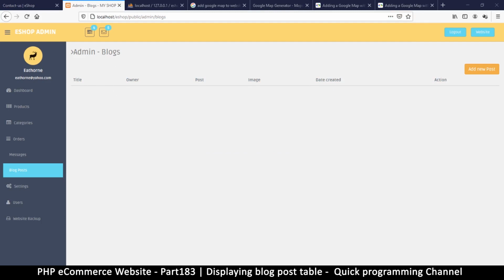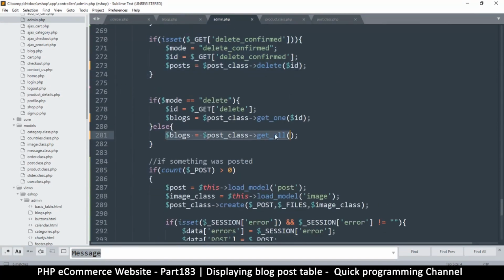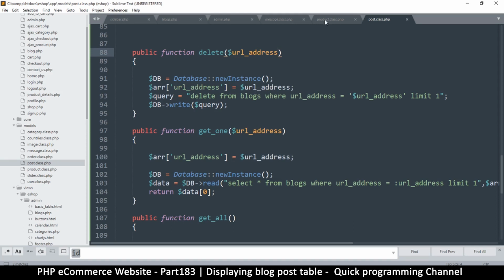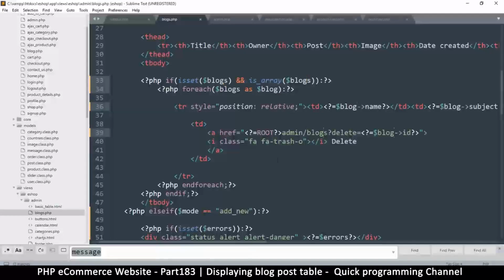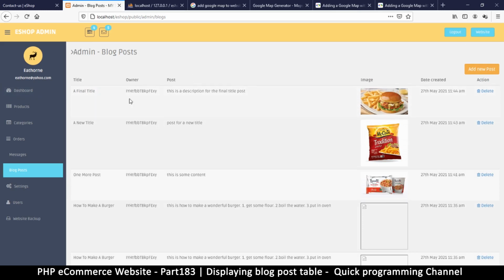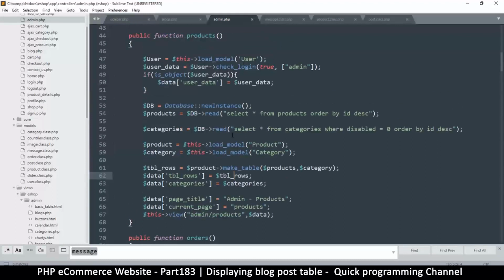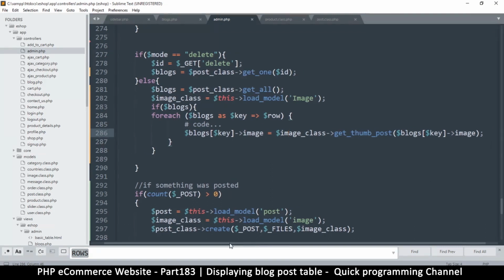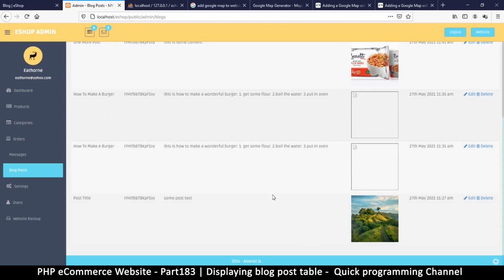#183 PHP Ecommerce website development | Displaying blog post table | MVC OOP - Quick programming